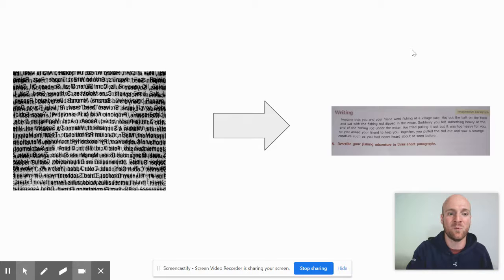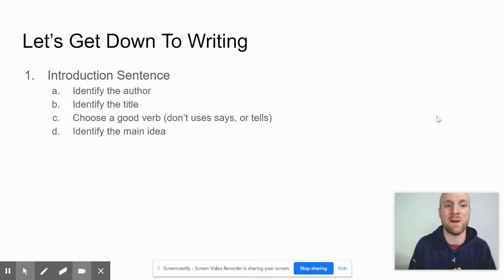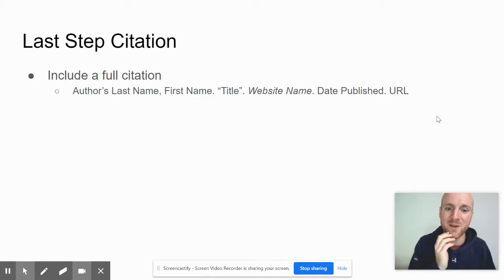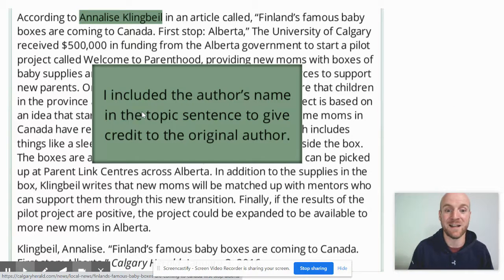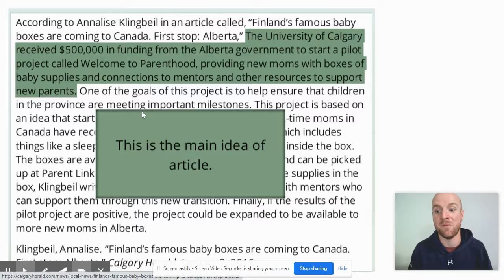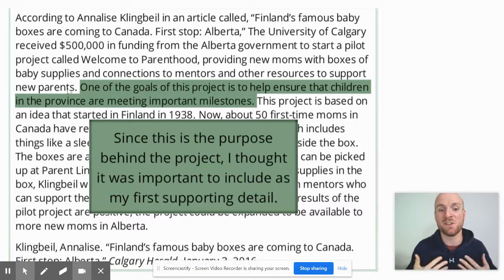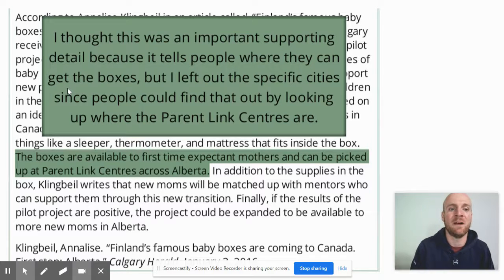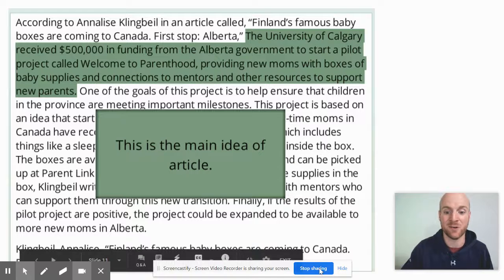Writing a Summary